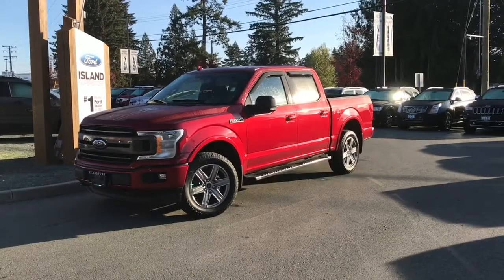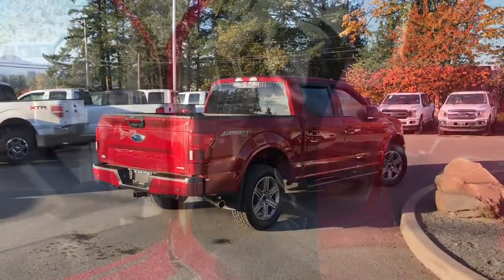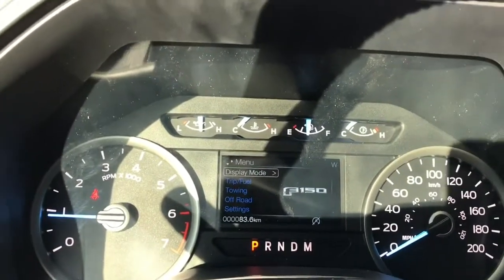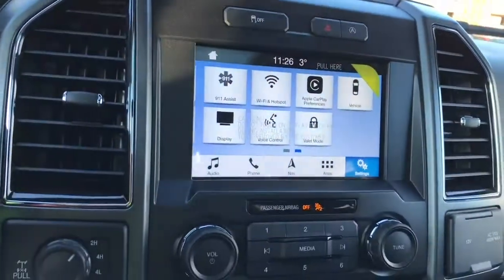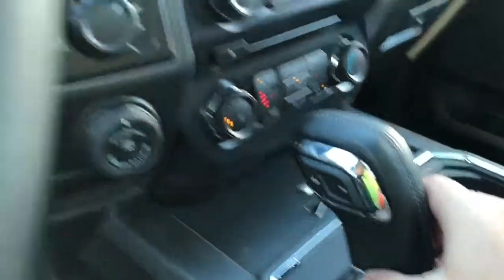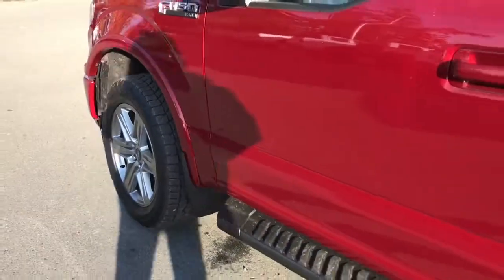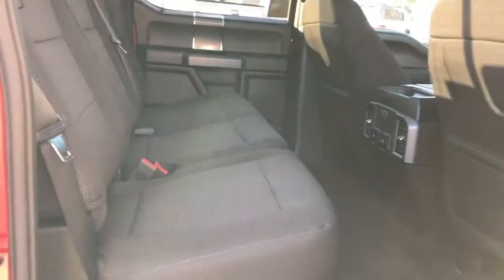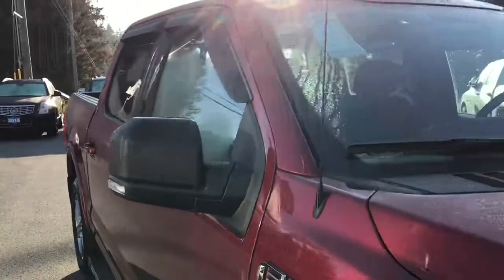2018 Ford F-150 XLT Sport EcoBoost SuperCrew Review| Island Ford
No need to click your heels to head out!  Equipment Group 302A includes Class IV Trailer Hitch , fixed rear-window glass with privacy tint and defroster, 10-way power drivers seat, 4.2" productivity screen in instrument cluster, manual-folding sideview mirrors with power, heated glass and integrated turn signal indicators, auto-dimming rearview mirror, leather-wrapped steering wheel, power-adjustable pedals, rear underseat storage and SiriusXM® Radio with 6-month All Access trial subscription. The Trailer Tow Package includes (required for towing up to 11,100 lbs.): 4-pin/7-pin wiring harness, auxiliary transmission oil cooler, Class IV trailer hitch receiver, Smart Trailer Tow Connector, and upgraded front stabilizer bar. The Sport Package includes 17" Silver-painted aluminum wheels, body-color bumpers, fog lamps and SPORT box decals. If you have no credit, bad credit or rebuilding your credit let our finance specialist help you purchase the perfect vehicle. If you're from the mainland, we'll cover your BC Ferries fare with the purchase of a vehicle. We are BCs #1 Rated Ford Dealer. Vehicle pricing is net of all available and applicable Ford Motor Company of Canada discounts, which include delivery allowance, non-stackable cash purchase assistance and all other types of loyalty or cash alternative offers. If applicable, all CEV for BC cash rebates are applied to the purchase price of the vehicle. Vehicle may not qualify for sub vented APR financing because of the applied cash discounts. Price is plus $599 Dealer Documentation Fee and is subject to applicable taxes and levies. Dealer # 40142.